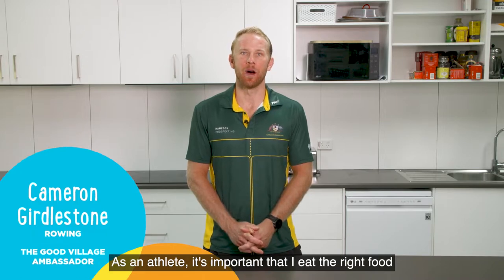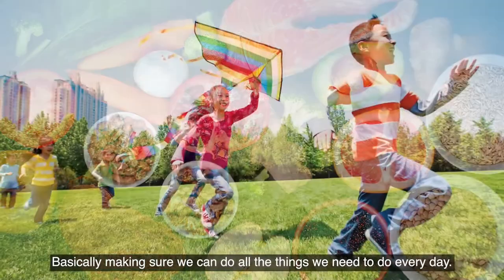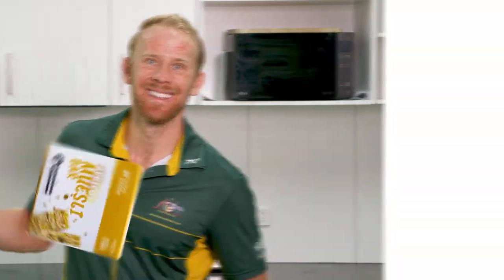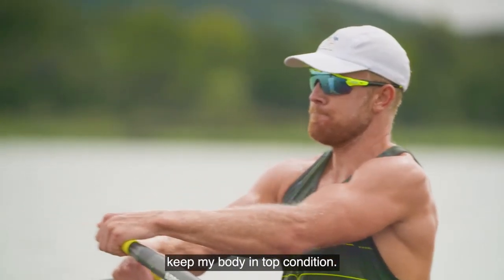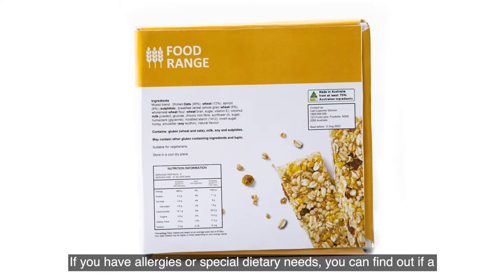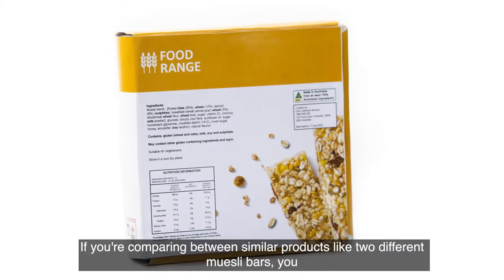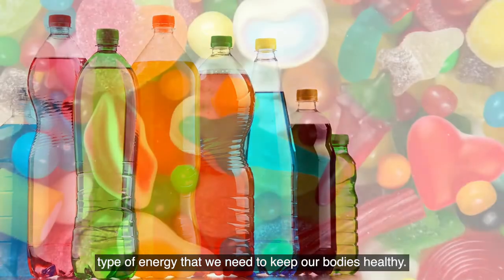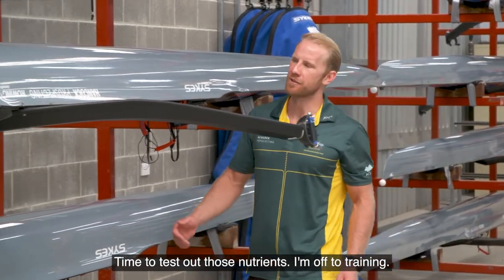The Good Village - Nutrition Detectives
Get your students to be nutrition detectives and examine what information is on the food packaging so they can make healthier choices.